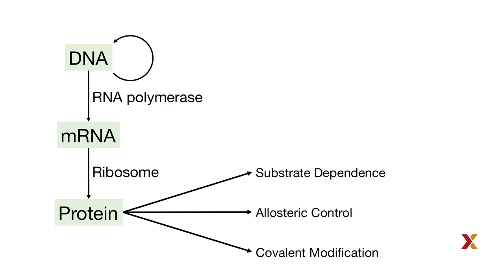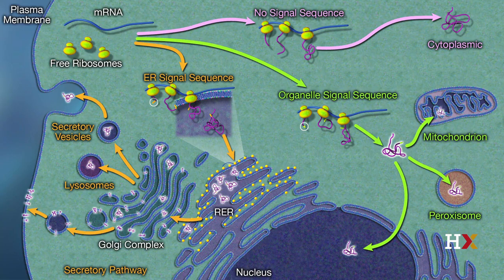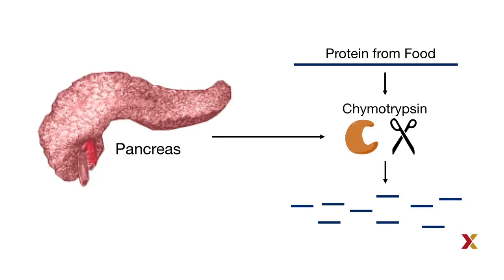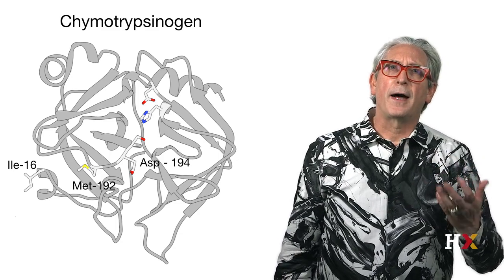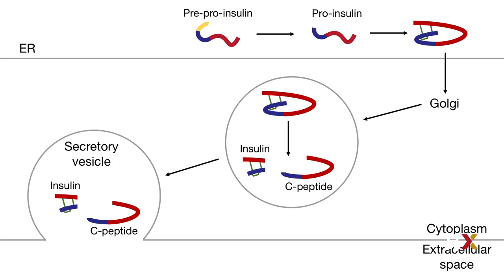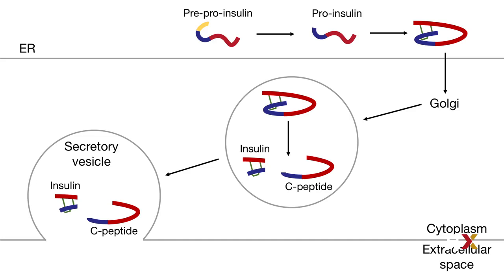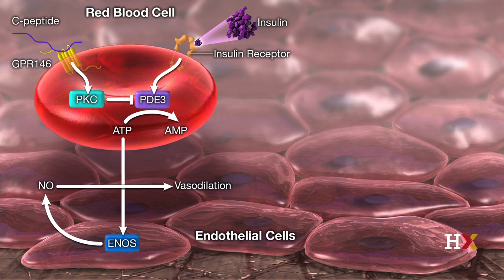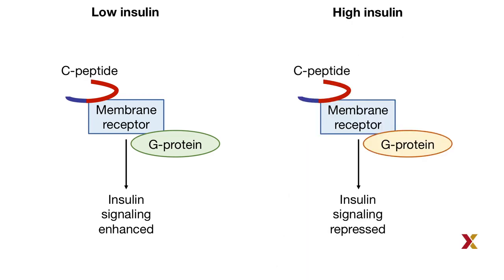HARPBXXX2017 V001200 DTH